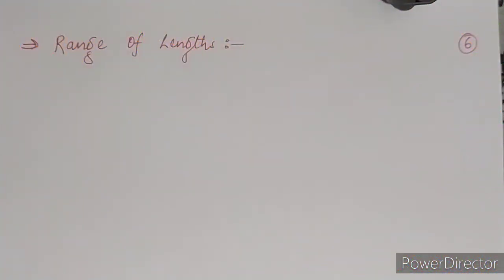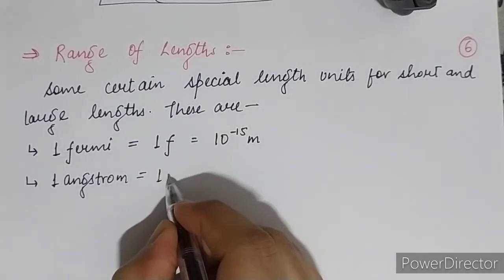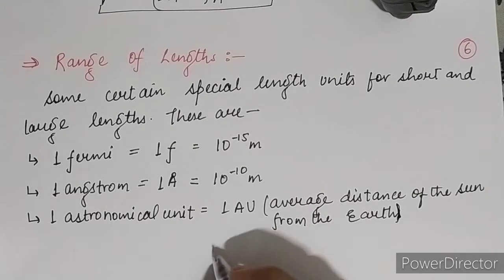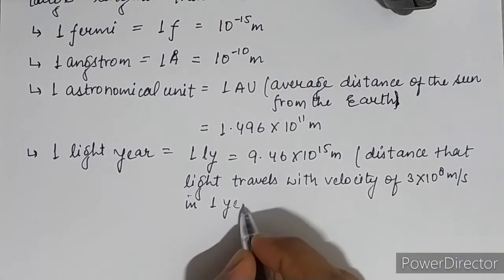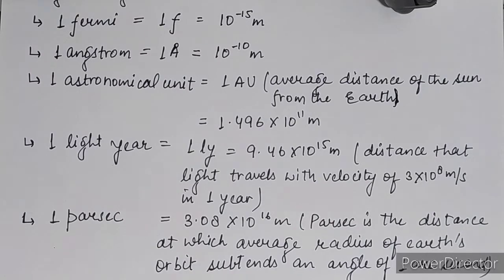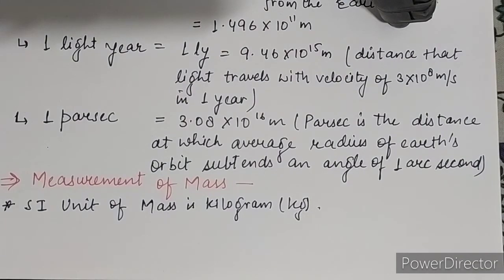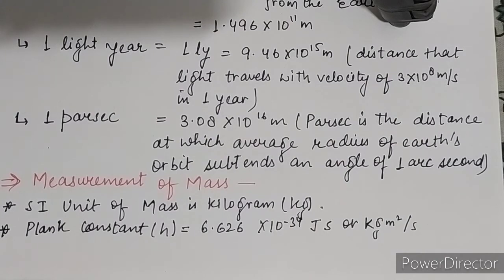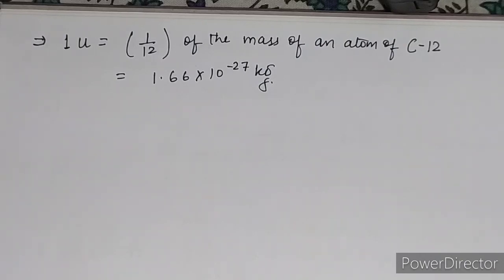XI UNITS AND MEASUREMENTS